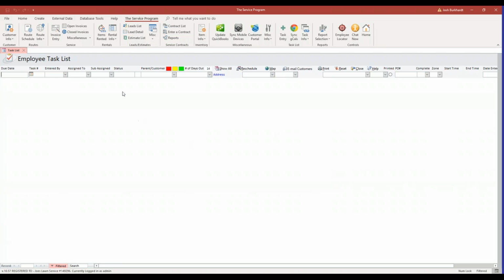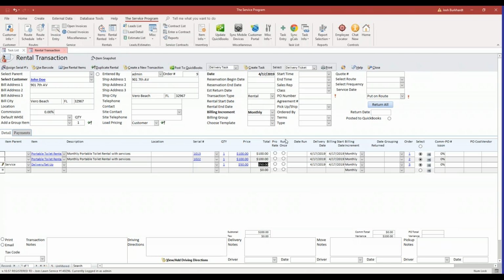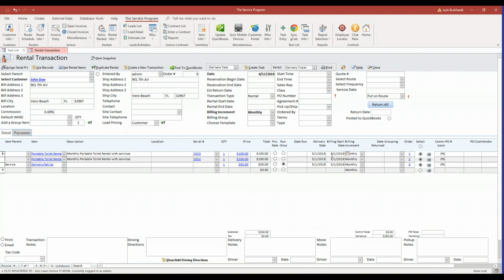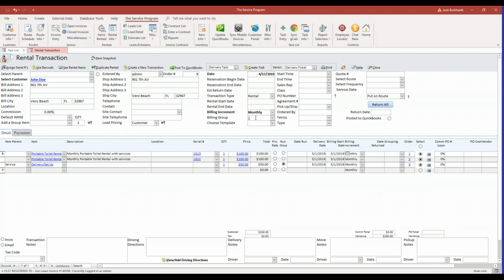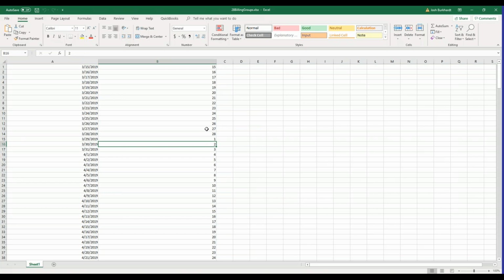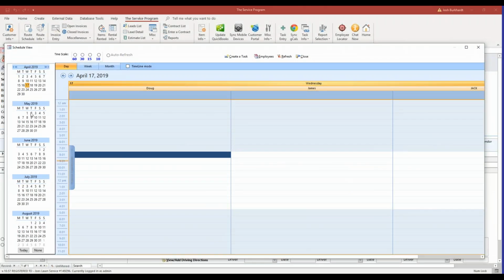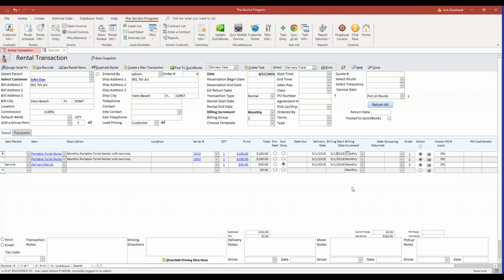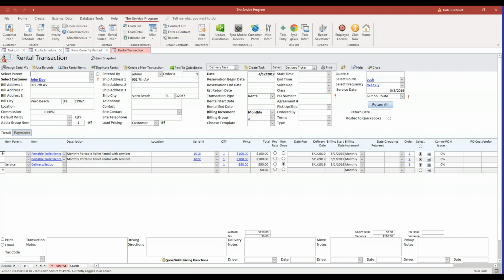Entering a Rental Transaction with Billing Groups